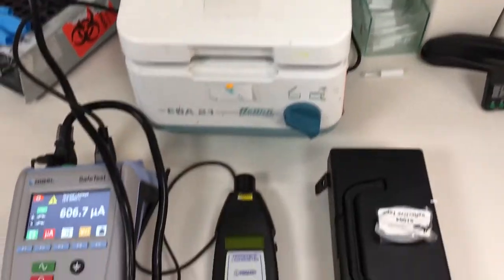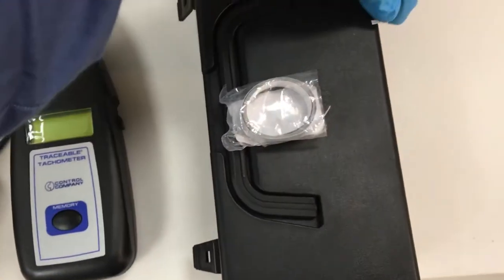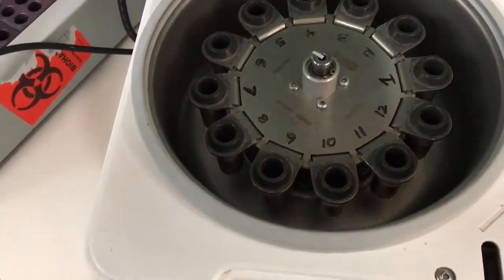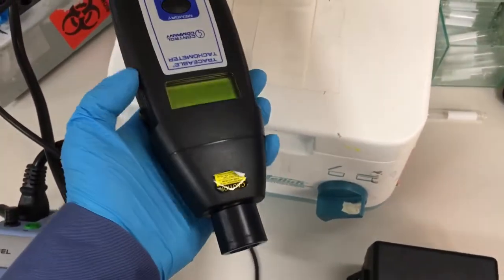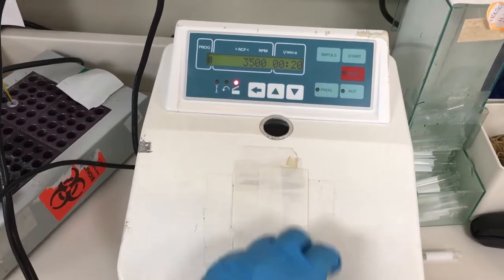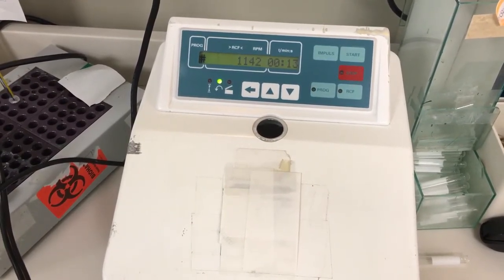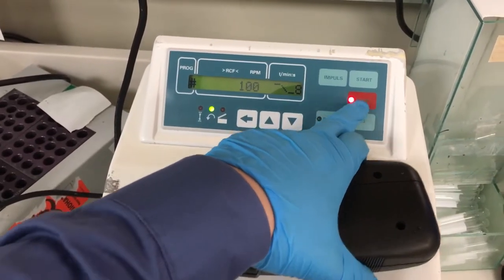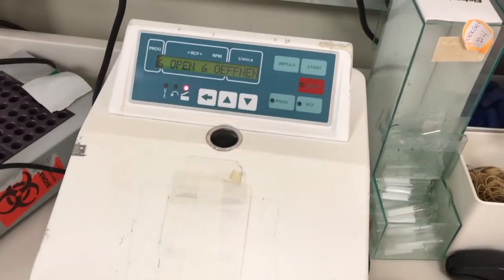How to check centrifuge speed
Check centrifuge speed with a tachometer.